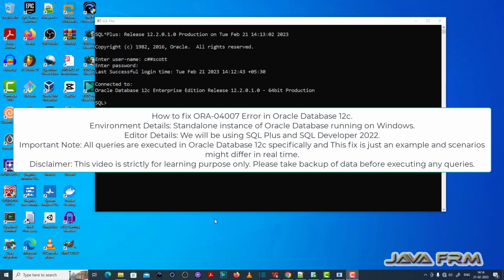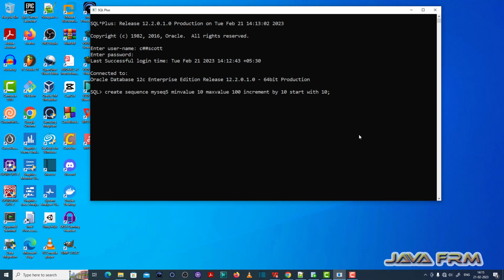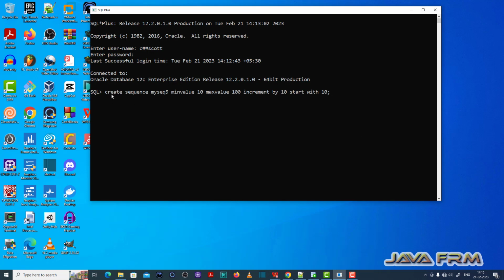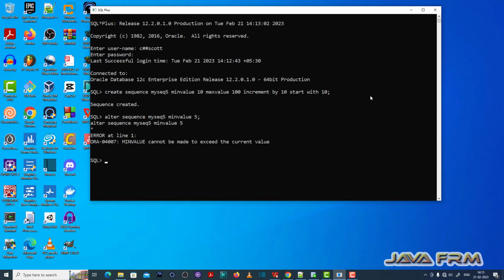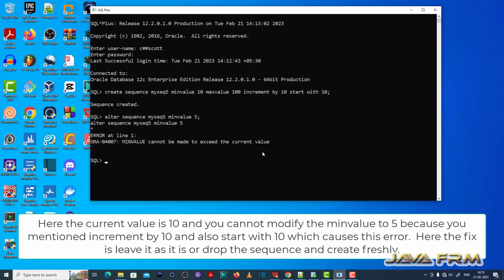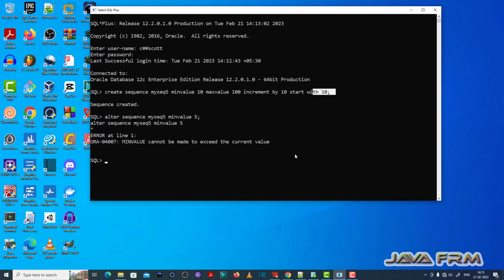ORA-04007: MINVALUE cannot be made to exceed the current value - Oracle Database 12c Error Messages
ORA-04007: MINVALUE cannot be made to exceed the current value.
Cause: the given MINVALUE would be greater than the current value
Action: always make sure that MINVALUE is less than or equal to the current value